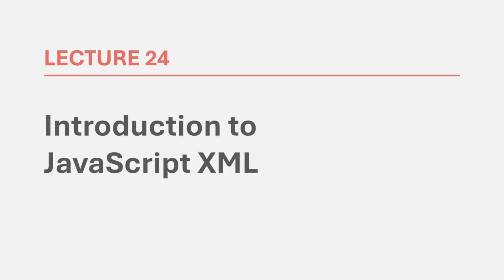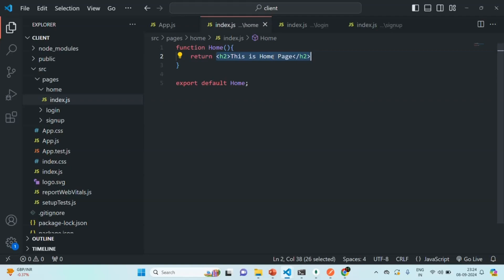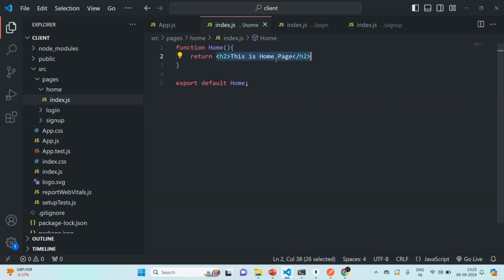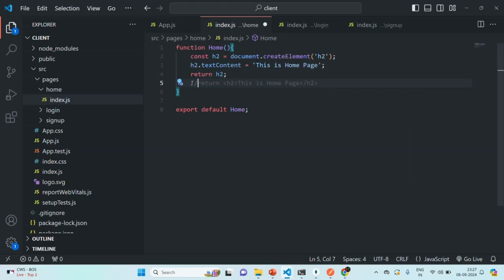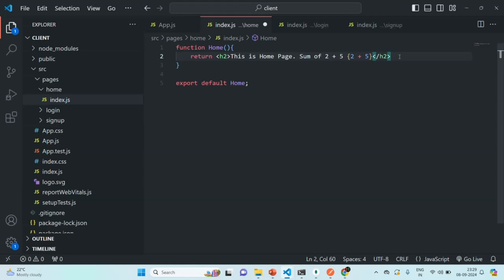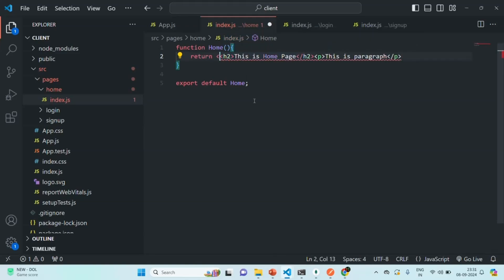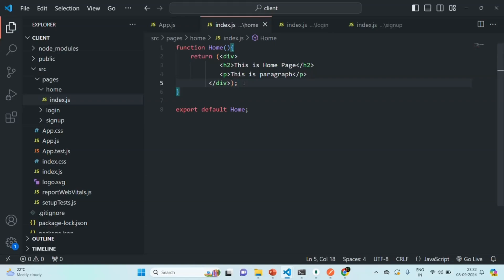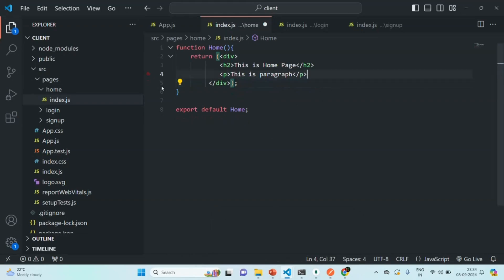#24 Introduction to JavaScript XML | Real Time Chat App | MERN Stack Project